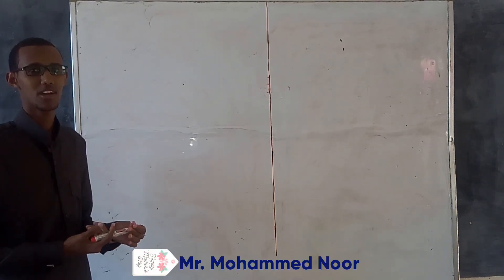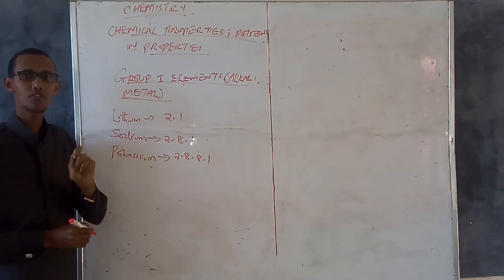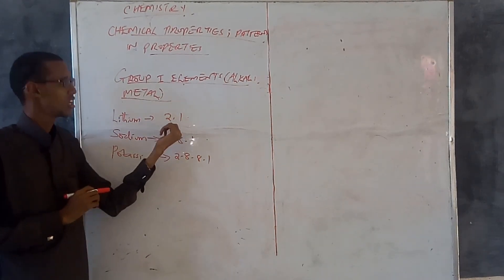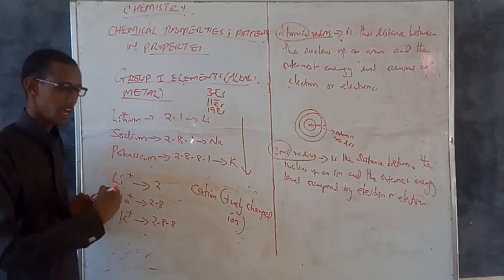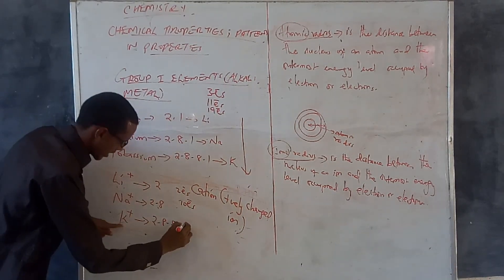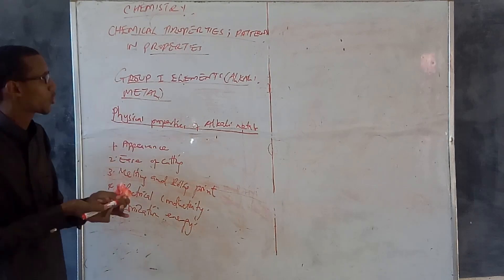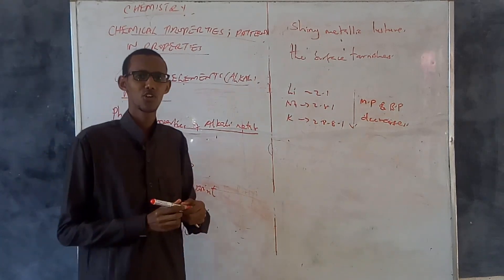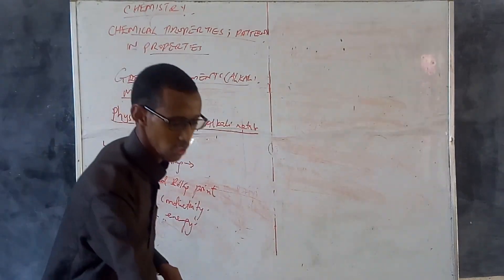Topic: Chemical Families ( Alkali Metals)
The alkali metals are  chemical elements in Group 1, the leftmost column in the periodic table . They are lithium (Li), sodium (Na), potassium (k)